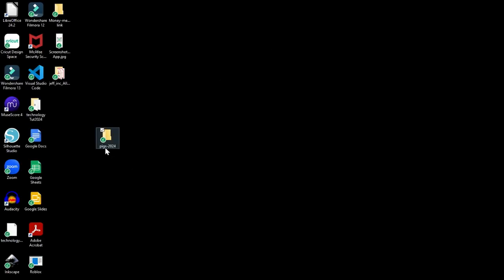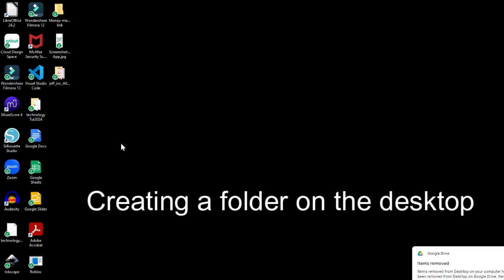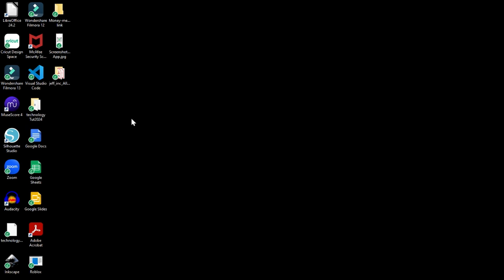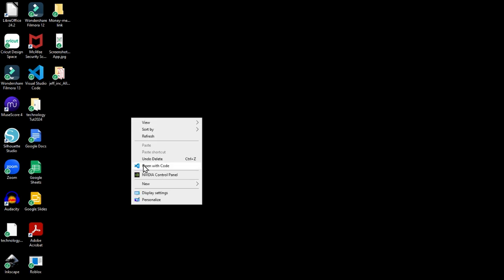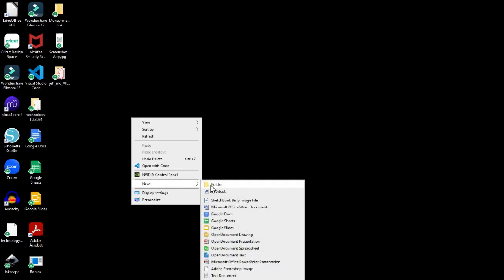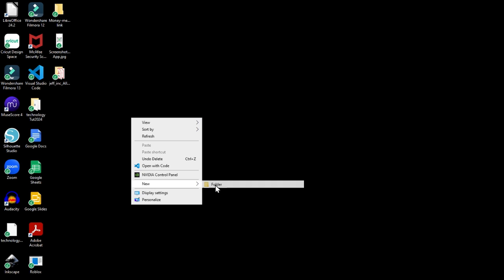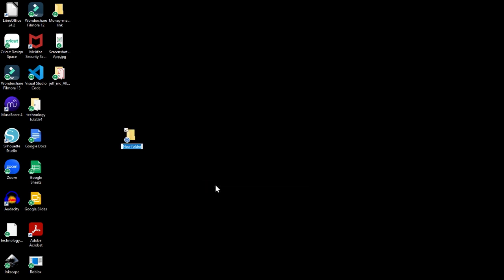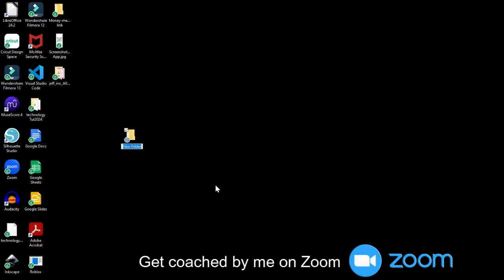How to create a folder on your desktop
"In this video, you'll learn how to create a folder on your computer. Whether you're new to technology or just looking for a quick tutorial, this guide will help you navigate files and organize with ease."